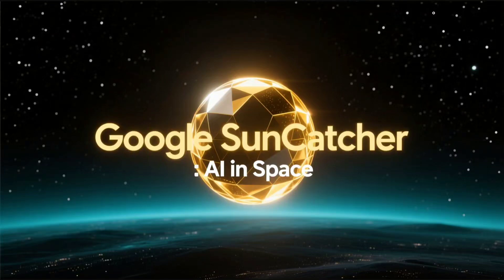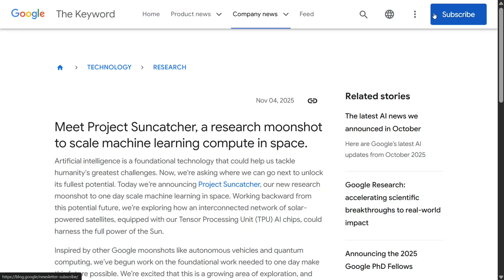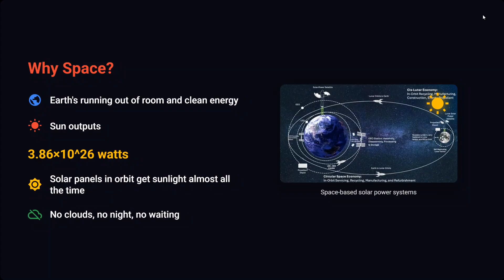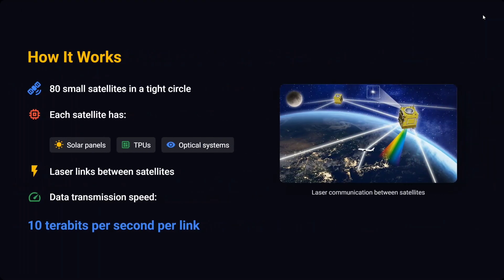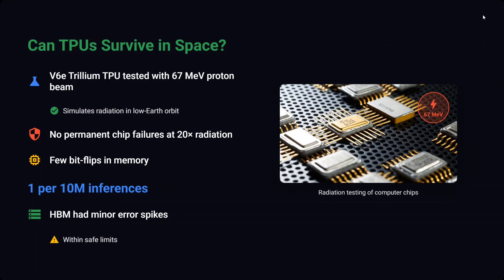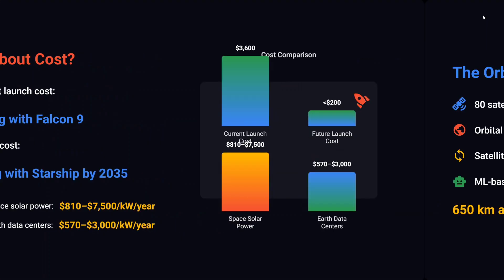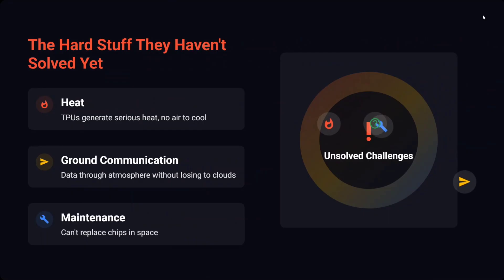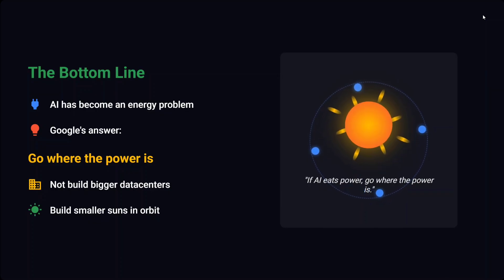What is Project SunCatcher by Google